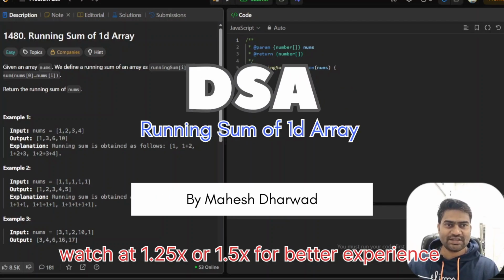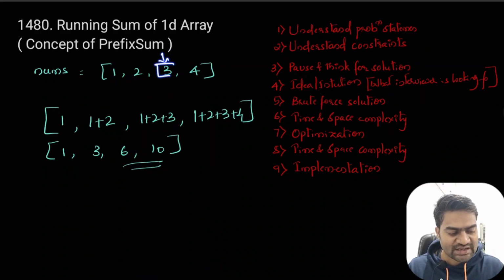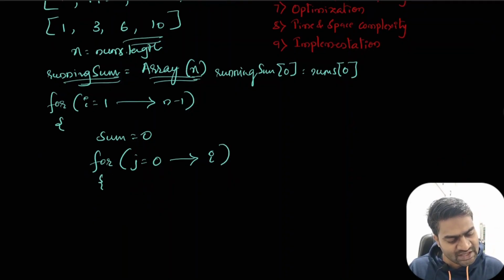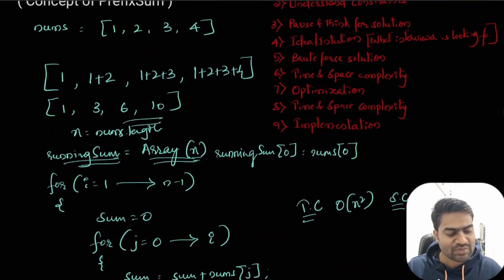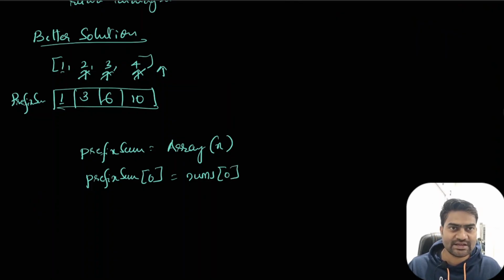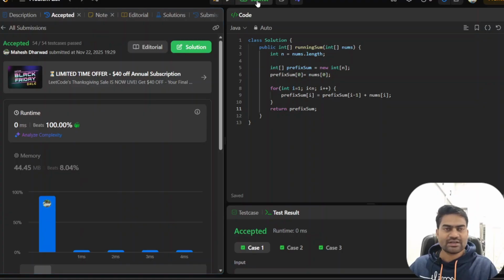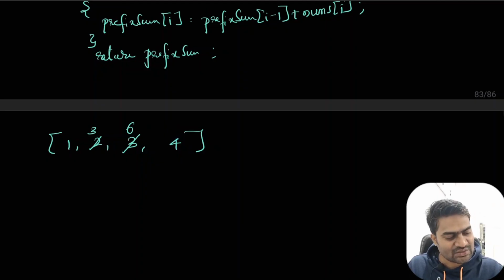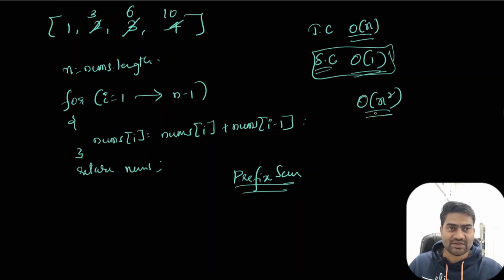LeetCode 1480 Running Sum | Easy Explanation + Java Solution | Beginner Friendly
Welcome to this quick and beginner-friendly walkthrough of **LeetCode 1480** – **Running Sum of 1D Array**
In this video, I explain the problem clearly and solve it in both JavaScript and Java, step by step.

Whether you're preparing for coding interviews or practicing data structures & algorithms, this video will help you understand:
✔ What the Running Sum problem is
✔ How to solve it efficiently
✔ How prefix sums work
✔ JavaScript and Java implementations

Timestamps:
00:00 Introduction
00:11 Problem statement
00:49 Problem understanding
02:18 Brute force
07:06 Better solution
11:58 Better solution execution in leetcode
13:33 Best solution
17:18 Best solution execution in leetcode
18:27 Introduction to prefix sum
19:07 Wrap up